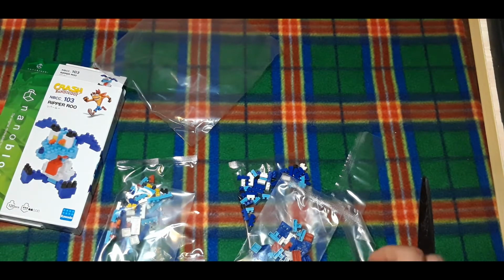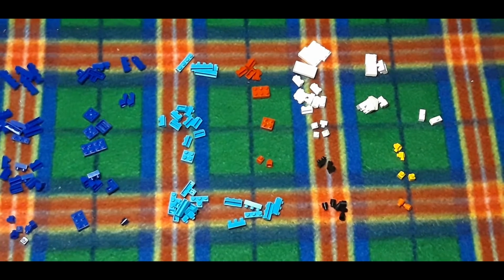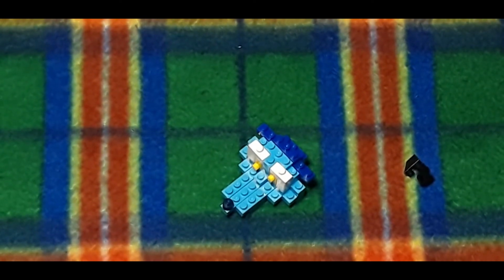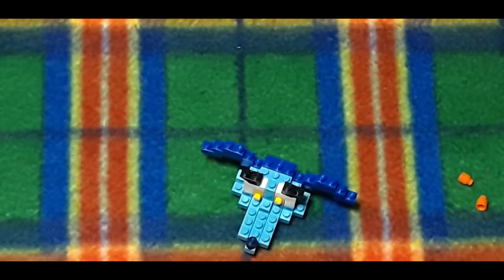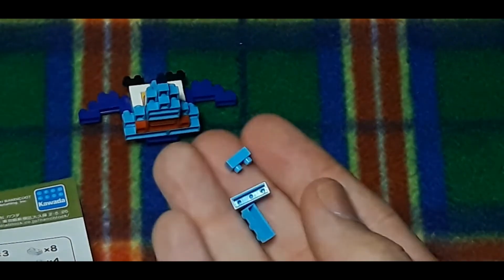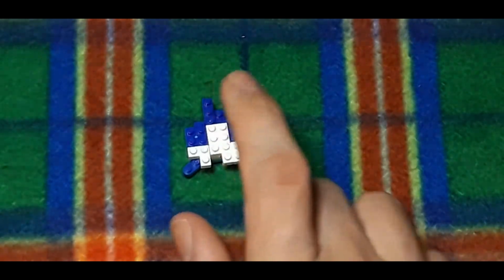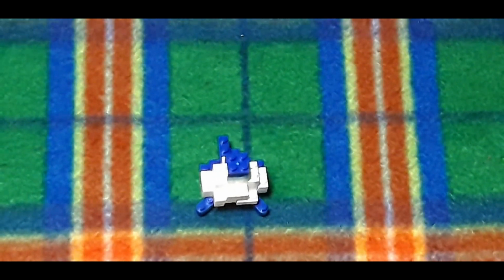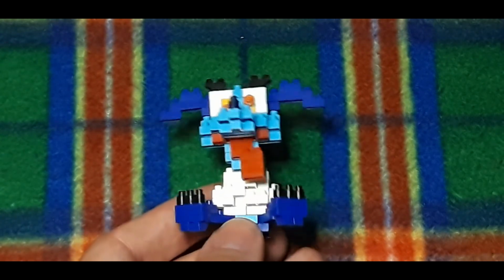NBCC_103 Ripper Roo Nanoblock Unbox and Build Video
This video is about the crazy kangaroo Ripper Roo, who constantly laughs as his own form of communication. His debut came in Crash Bandicoot on PS1 as the second boss and returned in the sequel as the first boss.

I will show each step done with my own tips and methods to build the model.

Hey Guys! I'm Storm20111, I like to play video games (mostly RPGs) and enjoy anything that is video game-related.

Help me out with what gaming content I should create next